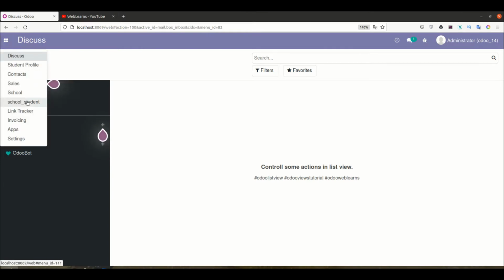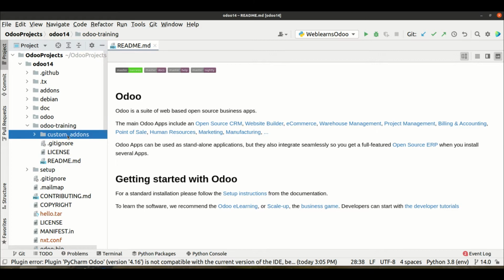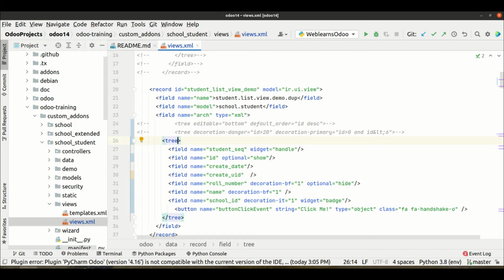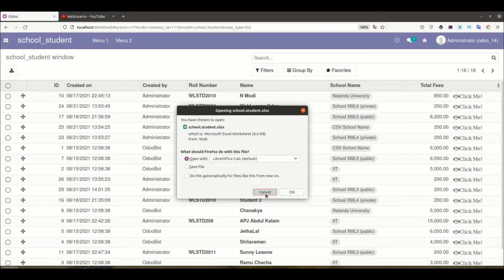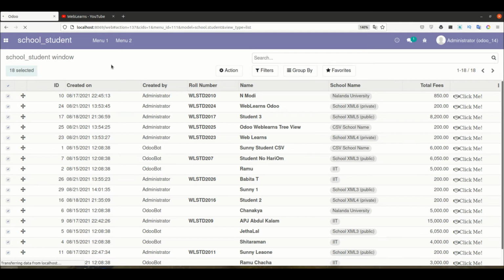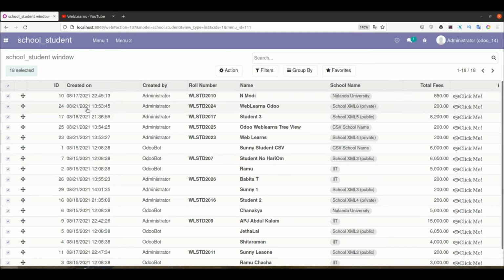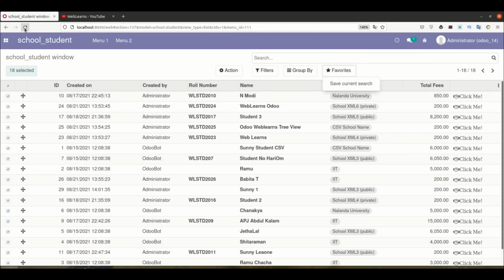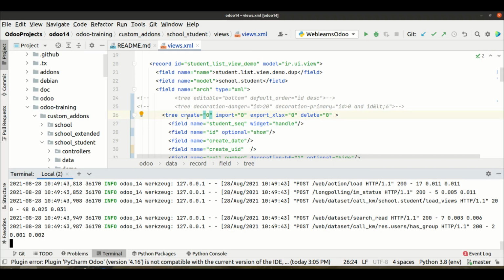Control action in list view | odoo tree view | create, write, duplicate, import, export_xlsx hide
How to disable create, write, import, export_xlsx and duplicate option action in tree view, list view you can control using attribute. Please check till end of this session.

Hide create button in list view
Hide duplicate action in tree view
Hide delete functionality in list view
Hide import feature in list view
Hide export xlsx button in list view

In case you missed previous discussion about how to hide or visible fields in list view please check below link.